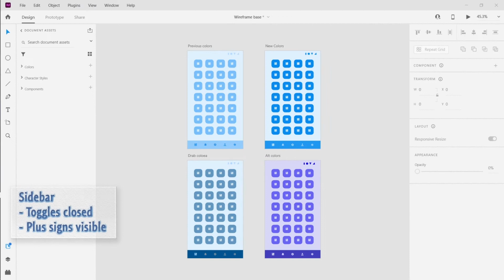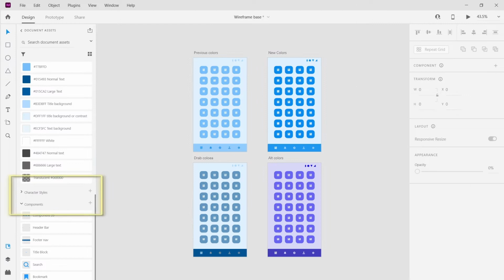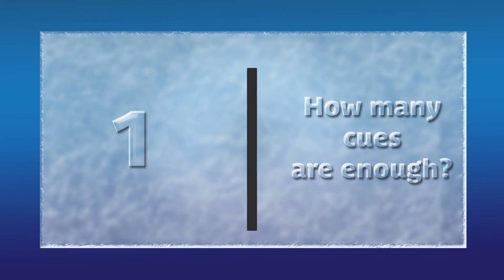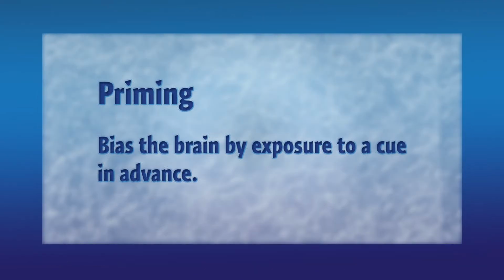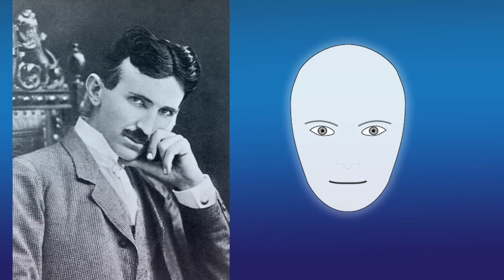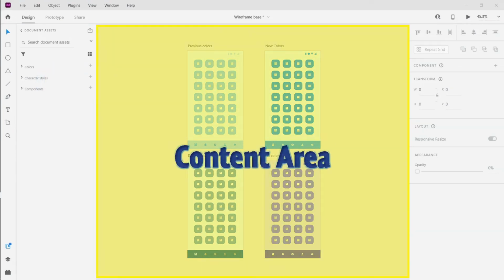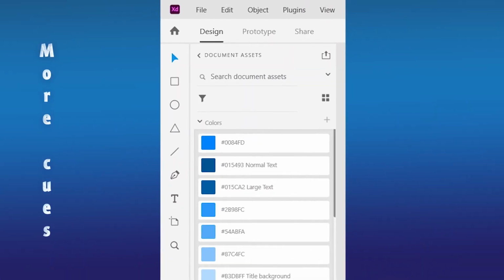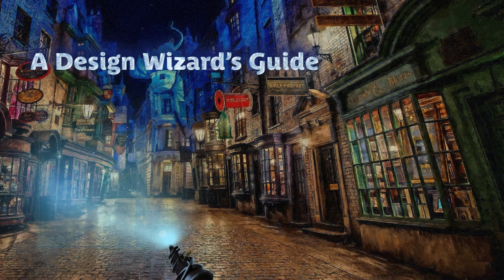Why do users get confused? Explore unexpected methods to magical designs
Why does a beautiful, seemingly great design confuse users? Why can you pass the initial user tests, yet fail later?

This is a fun look at the role of archetypes and cues in product design and how it influences the user experience.

See this powerful technique in action and how tiny changes transform your results.